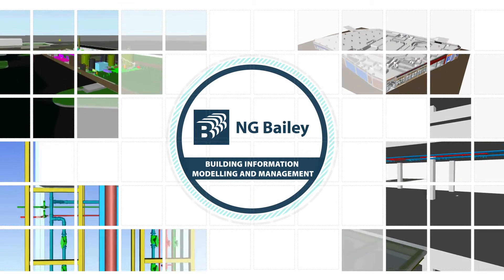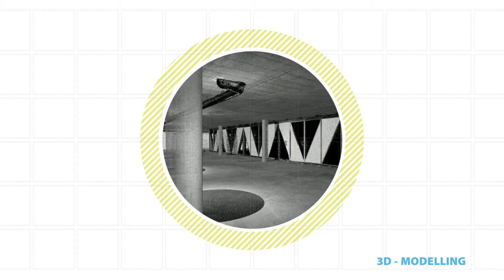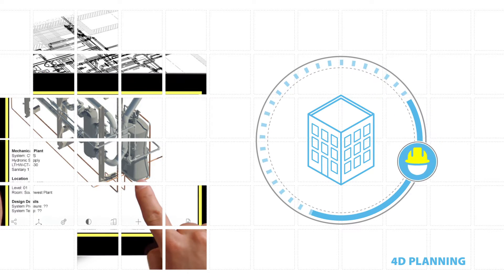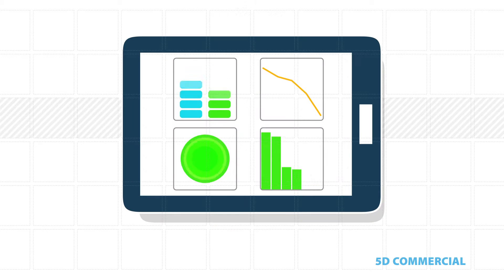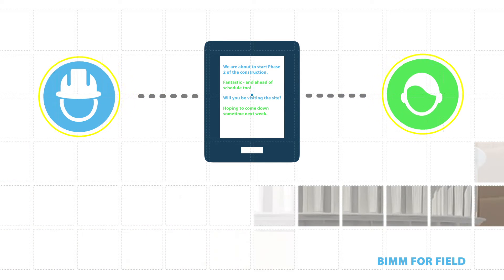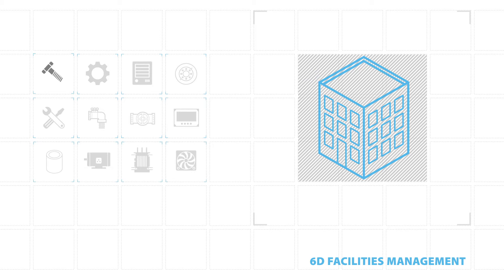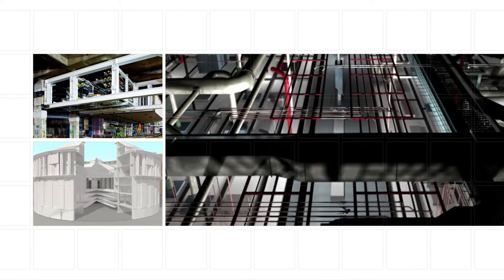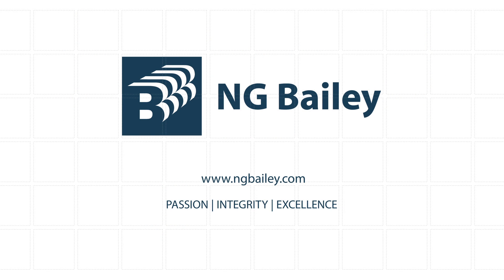Building Information Modelling Management (BIMM) | NG Bailey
NG Bailey's dedicated Building Information Modelling Management (BIMM) video. This video highlights NG Bailey's thinking and expertise across BIMM and also showcases our expert methods across modelling, planning and delivery.